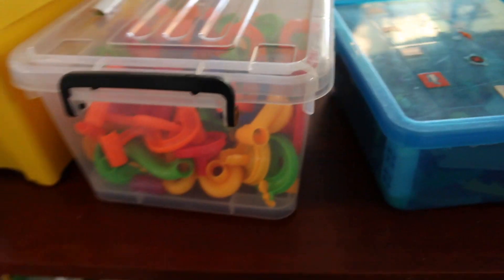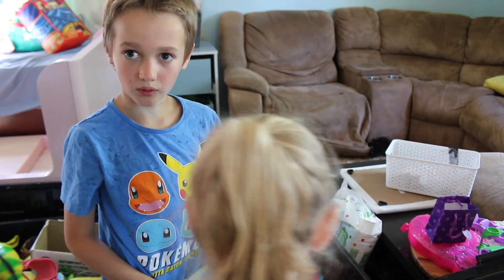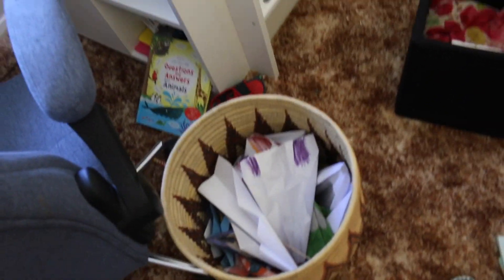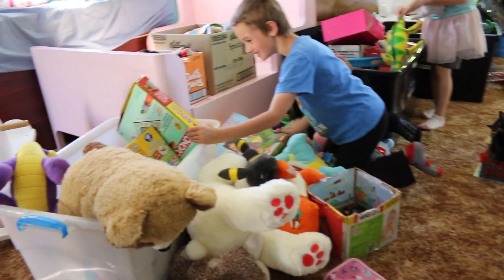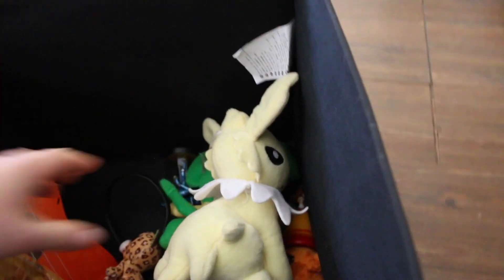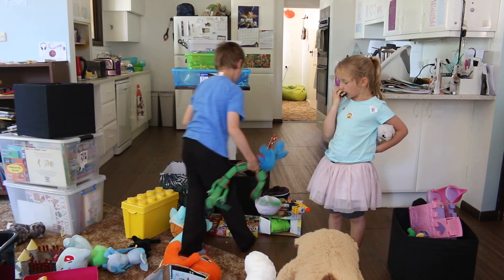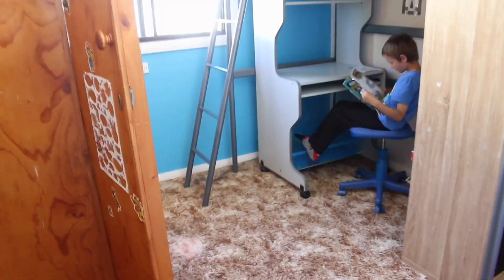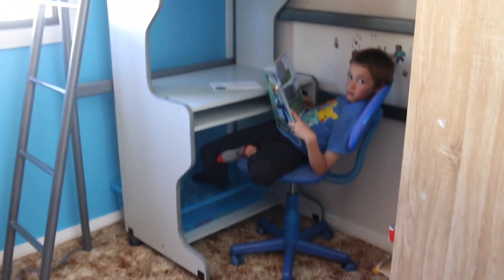Toy Swap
My kids had a million toys they hardly played with and they were cluttering up the house. However, the kids always wanted new toys. I was given an amazing solution to this problem which I share in this video. It can save a lot of money!